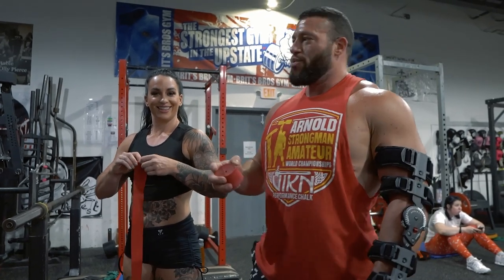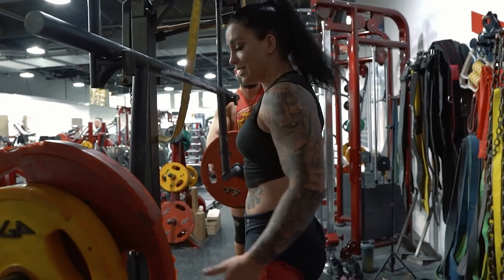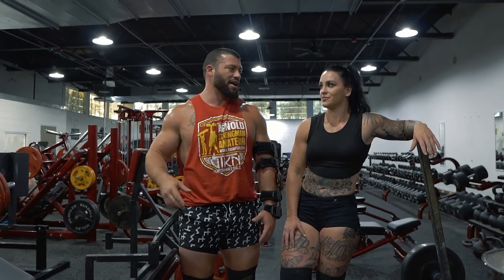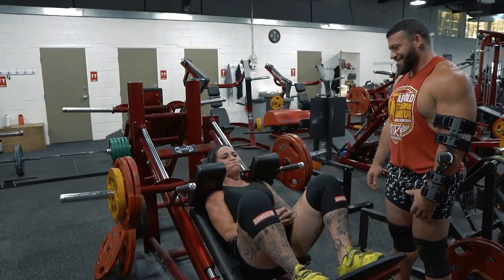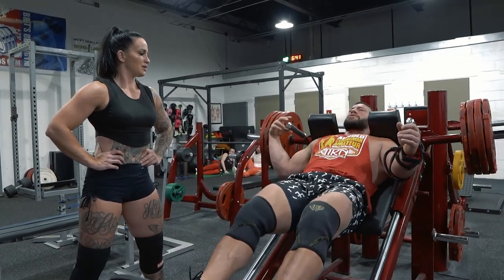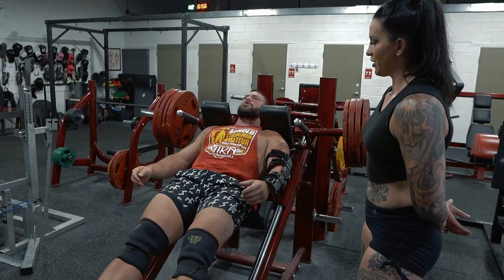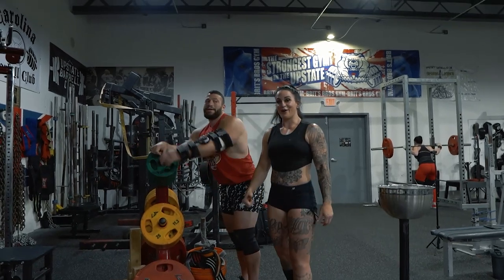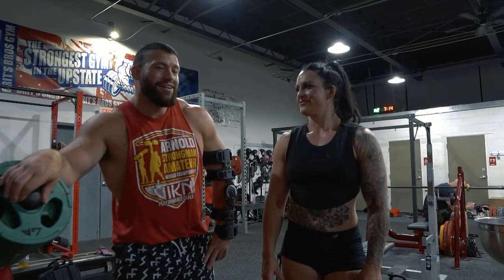We destroy our legs in this 3 exercise workout!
We destroy our legs using camber bar squats, hack squat myo reps, and the bulgarian split squat of DOOM (as seen on LOOK STRONG NAKED powerbuilding program.

Train to get strong AND look the part. LOOKSTRONGNAKED.CO